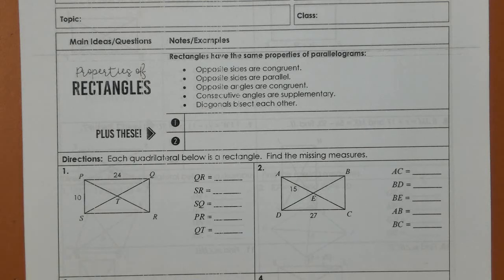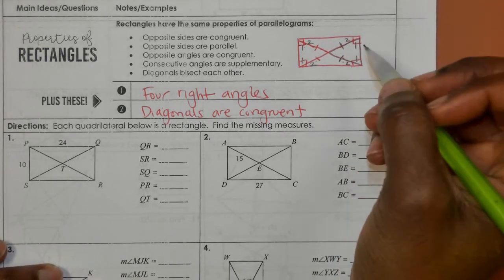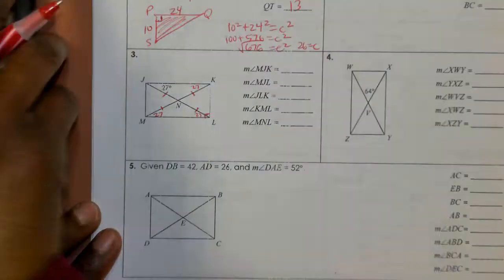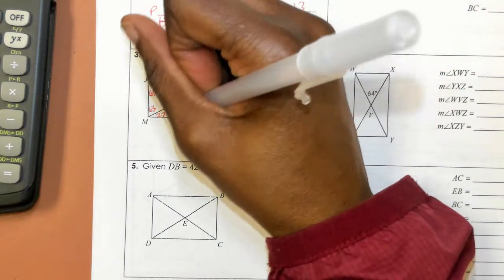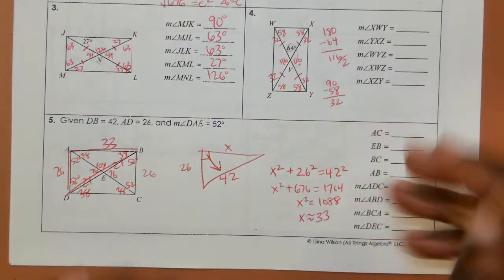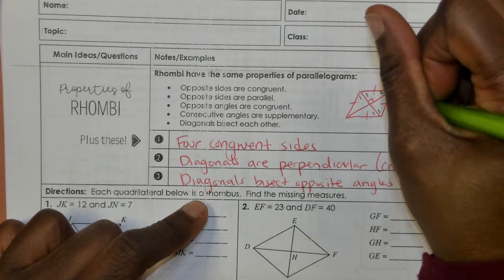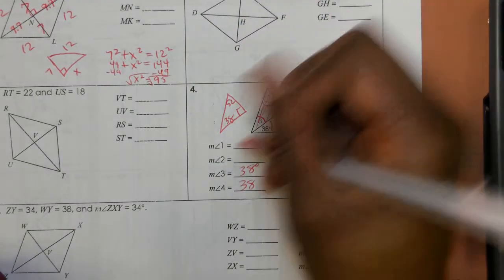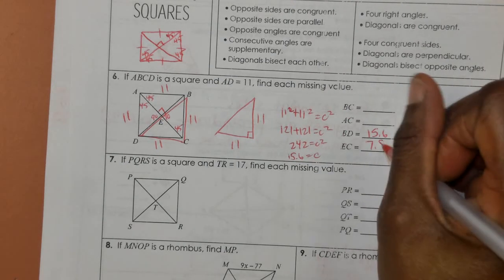Rectangles Rhombus squares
Properties of special types of parallelograms.